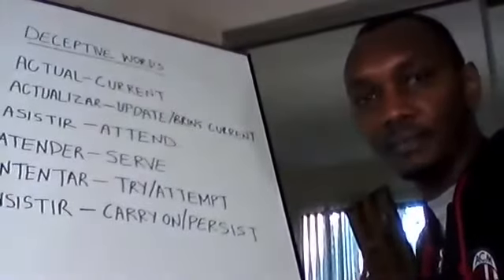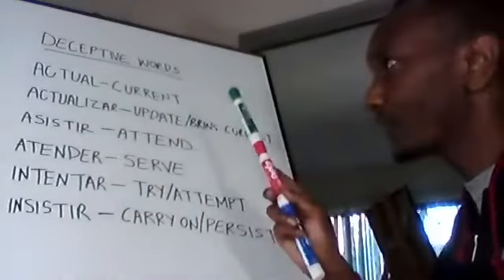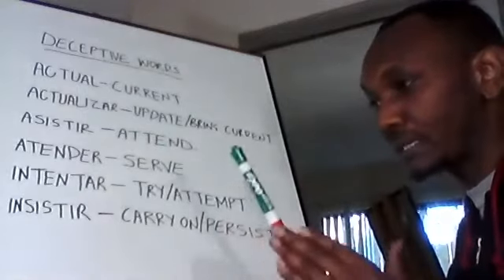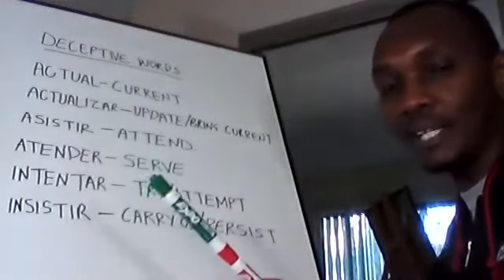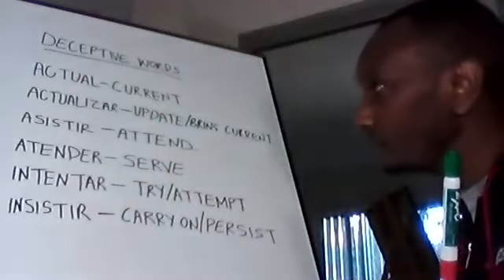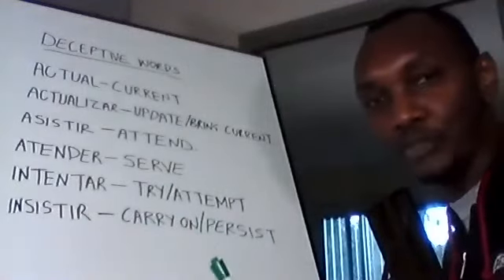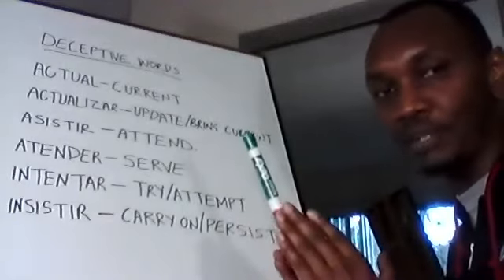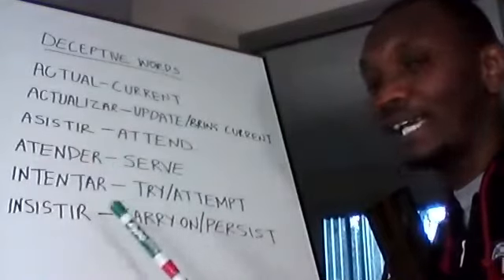Spanish vocabulary | deceptive words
Languages do share words, at times, it's tempting to think that some words (eg actual) mean the same thing in both languages. How wrong one can be! Watch some of these examples here.